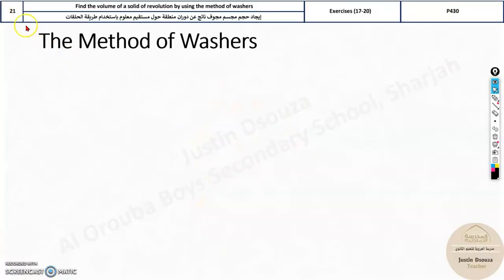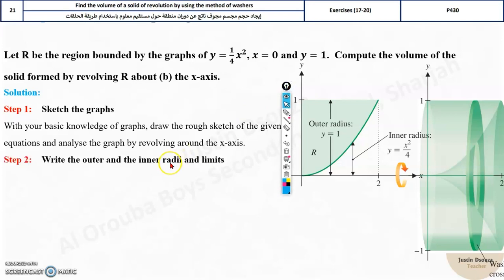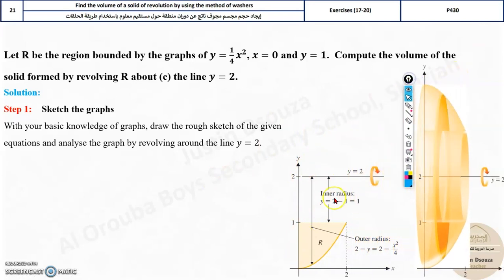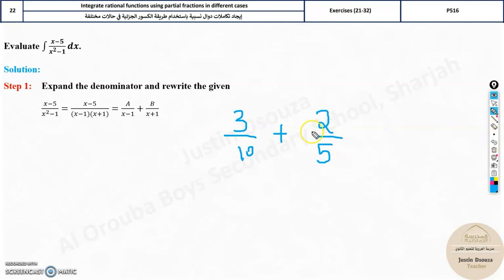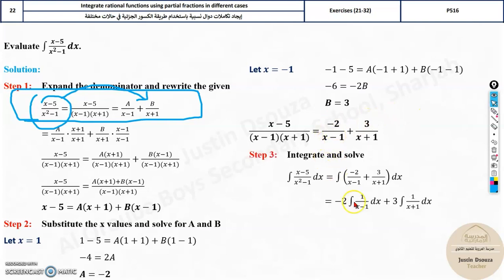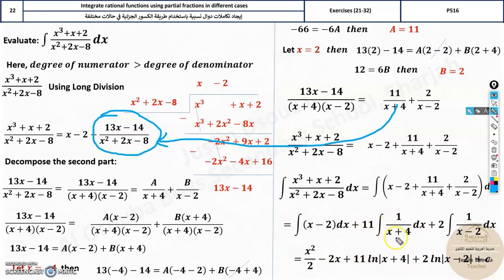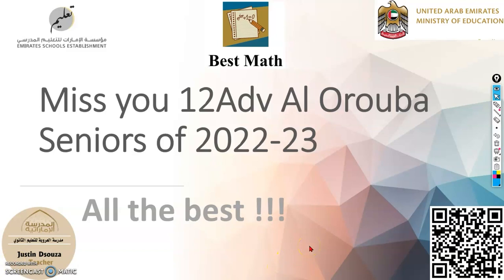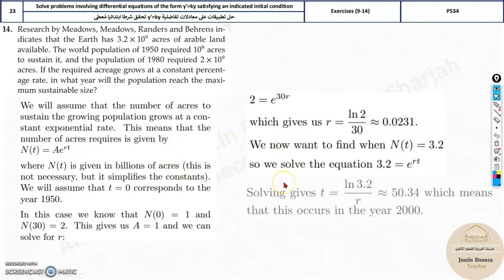G12Adv EOT3 Full PART 3 WRITING Explained Term 3 Exam